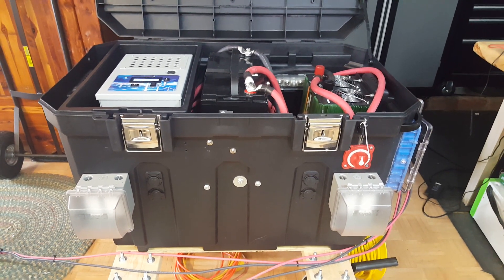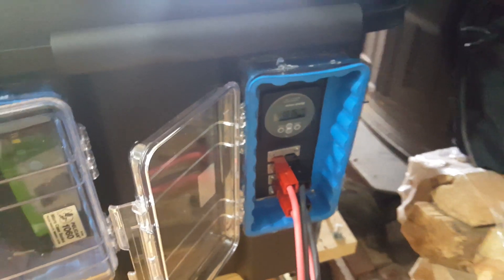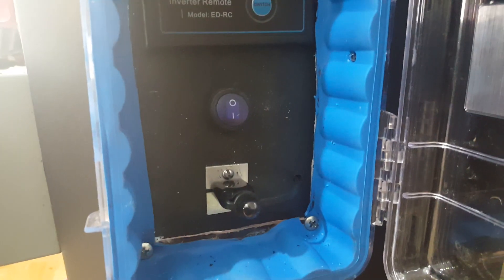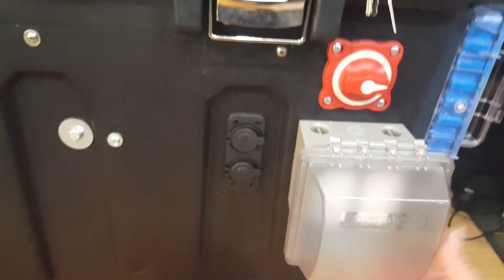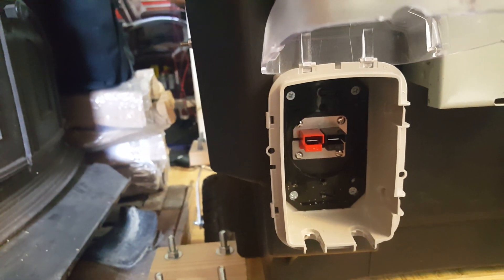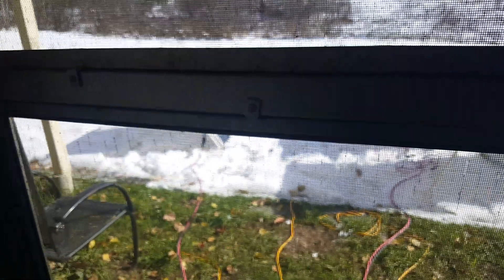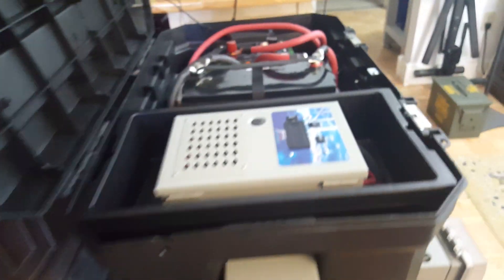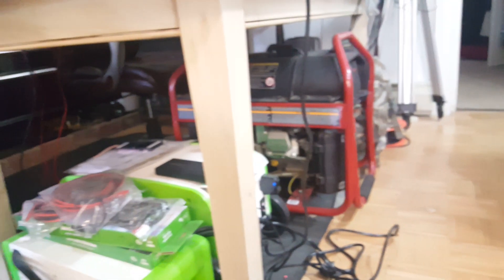IT'S ALIVE - HUGE DIY 300 AH, 3500 Watt Portable Solar Battery Generator w/Part List; Grid Down?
After a number of tests, I have finally finished my DIY battery box - 300 AH AGM Battery Bank, 3500 Watt inverter, equipped with 4x GFCI 15A outlets 4x USB chargers, 2x cigarette lighter chargers, and a solar water heater connection.  Powered by 4x 150 Watt panels.  Total cost including panels is approx $3500.  List of parts:

3x 100 AH Battery Max Battery
Victron Battery Monitor
3500W Inverter
4x 150W Solar Panels
8 AWG Solar Wire
Solar Cable Connectors
MC4 Connector Tool
MC4 Crimping Tool
MC4 Y Connectors
Powerpole Connector Crimper
45A Powerpole Connectors
75A Powerpole Connectors
4/0 Battery Cable
4/0 Cable Lug Ends
Pelican Waterproof Box
Electrical Outlets
Electrical Outlet Cover
NOCO Genius Battery Charger
USB/Cigarette Lighter Socket
Battery Disconnect Switch
400A Fuse Block
400A Fuse
70A HW Heater Fuse
Hydraulic Battery Lug Crimper
Large Stanley Tool Box
Charge Controller and Disconnect bought from Missouri Wind and Solar